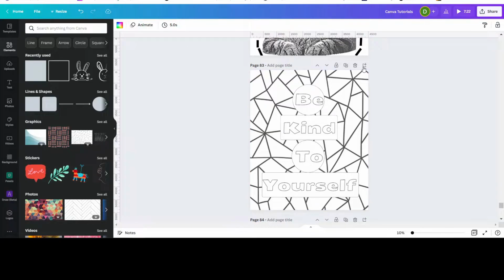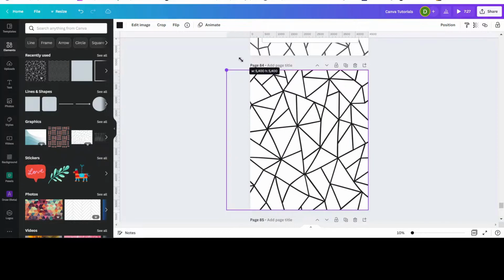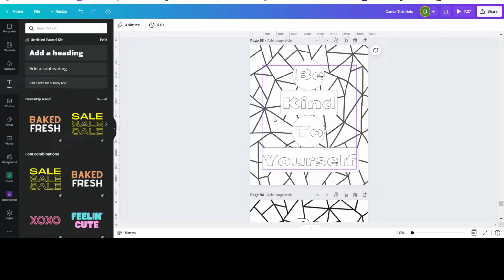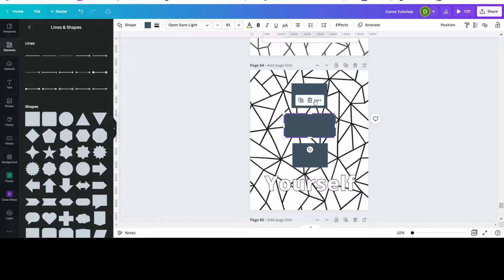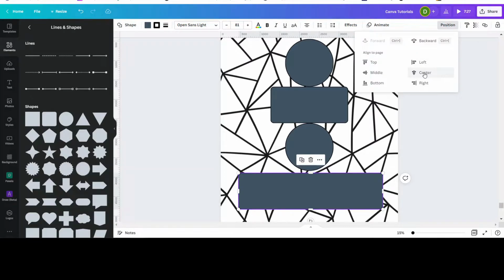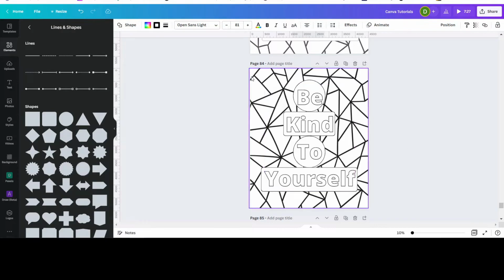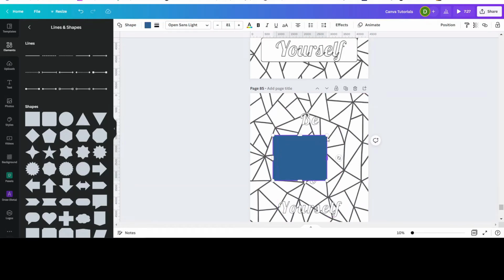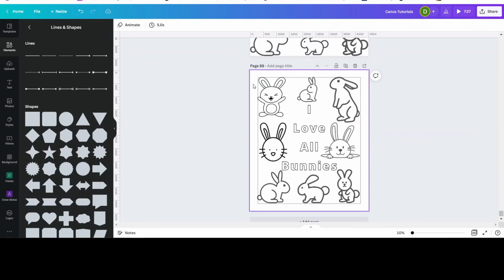How To Make A Coloring Book on Canva Part 1 (FREE)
A quick and easy way to create coloring pages as individual sheets or as pages in a coloring book.